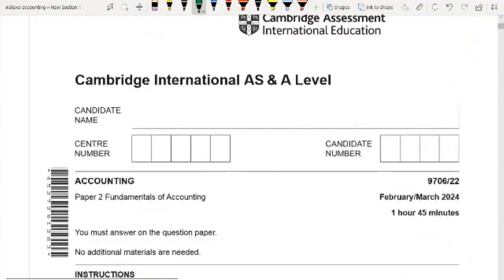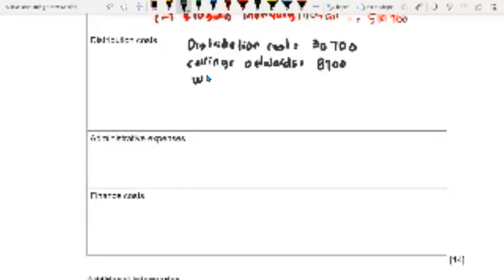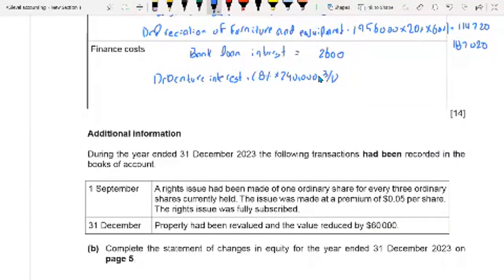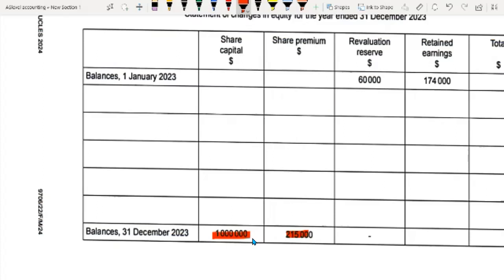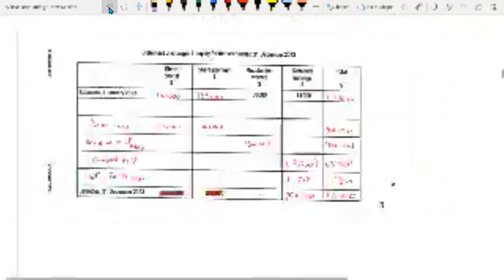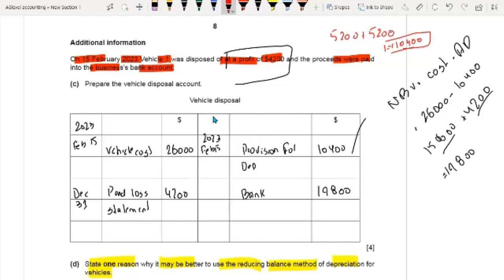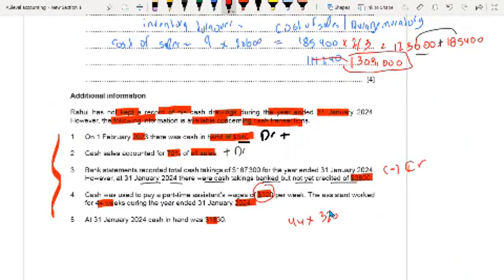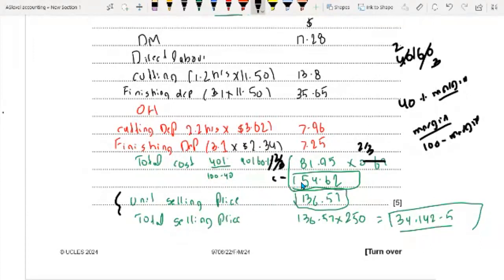Part 1Aslevel Accounting Paper 2 Variant 2 February March 2024